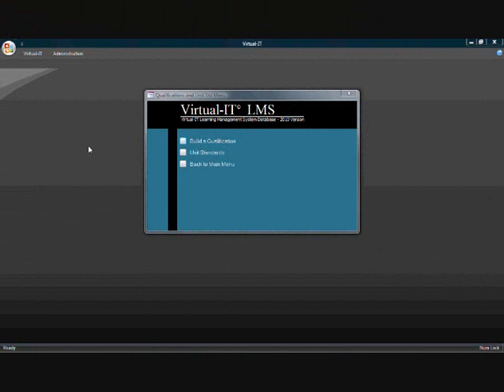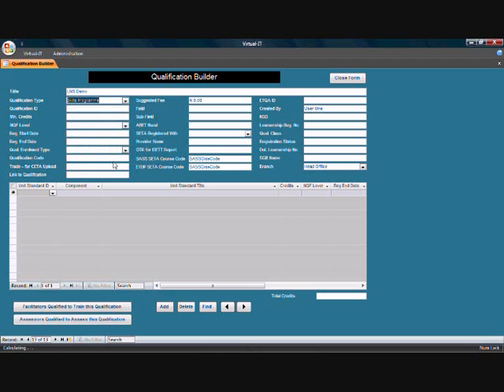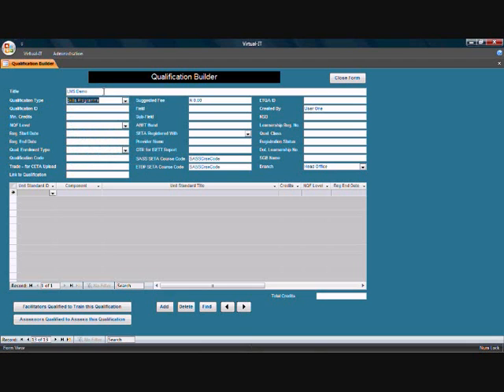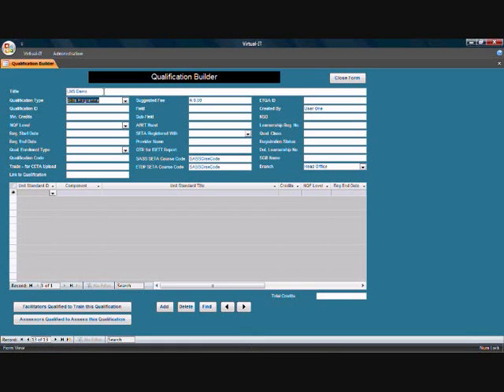Build a Qualification.wmv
Tutorial on Building a Qualification